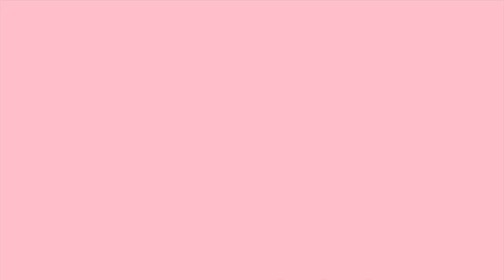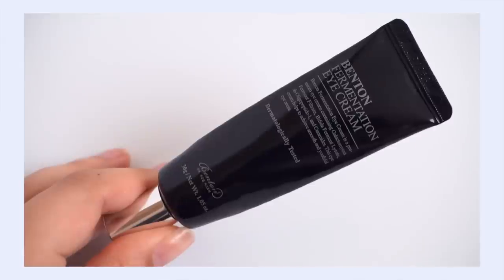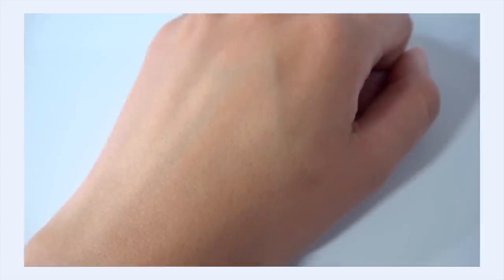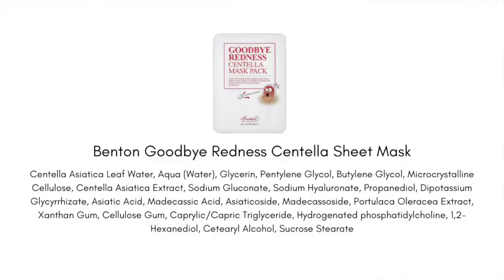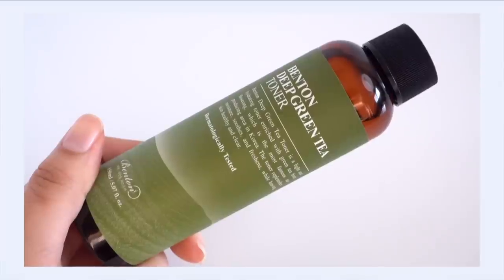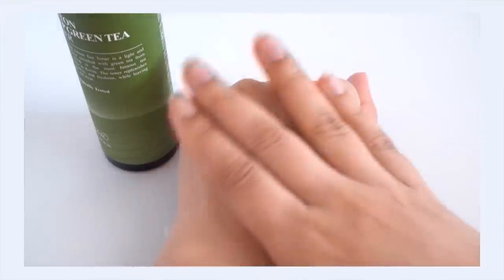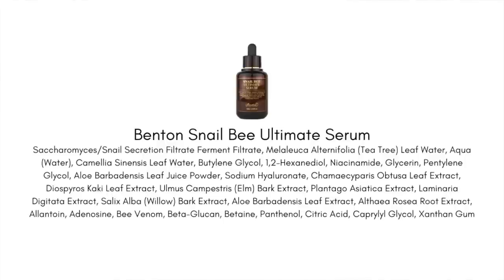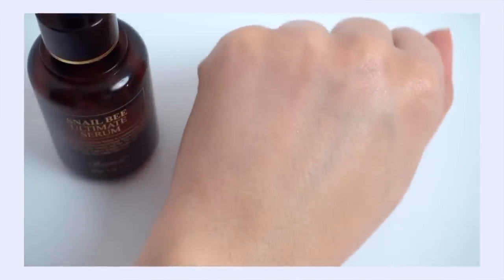Benton | My Top 5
|| Products Mentioned ||

|| Chapters ||

0:00 Intro
0:37 - #5 - Benton Aloe BHA Skin Toner
3:32 - #4 - Benton Fermentation Eye Cream
6:08 - #3 - Sheet Masks (Goodbye Redness & Snail Bee High Content)
9:58 - #2 - Benton Deep Green Tea Toner
12:33 - #1 - Snail Bee High Content Essence & Snail Bee Ultimate Serum

|| Music ||
Public Domain Music by Chillhop:
Tomorrow - Leavv